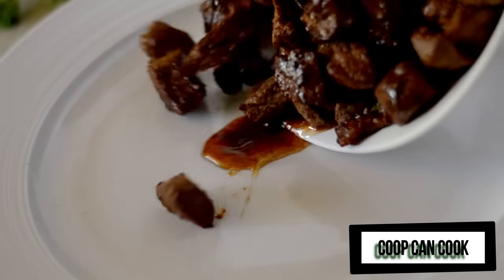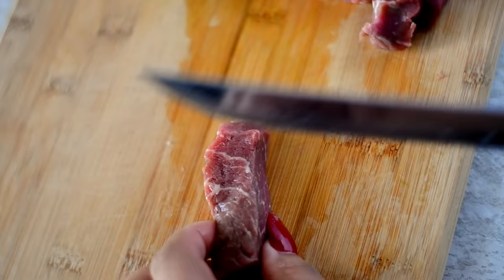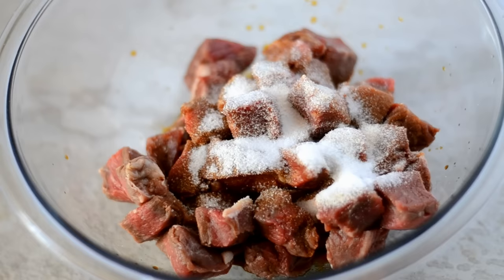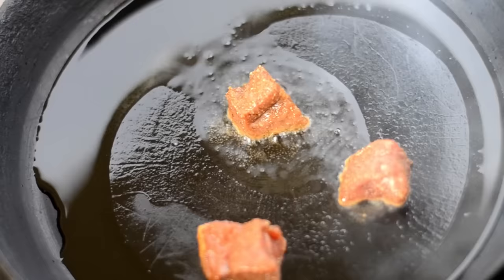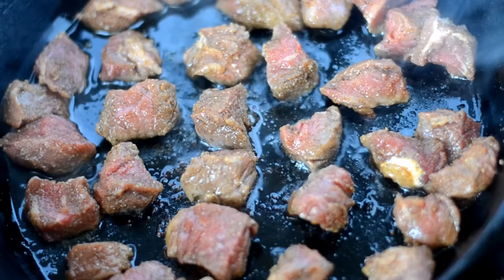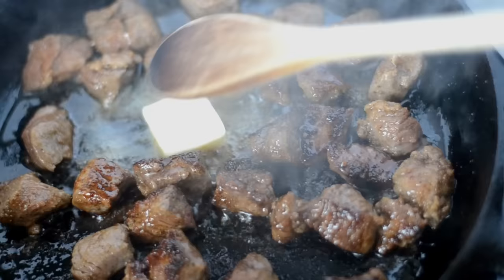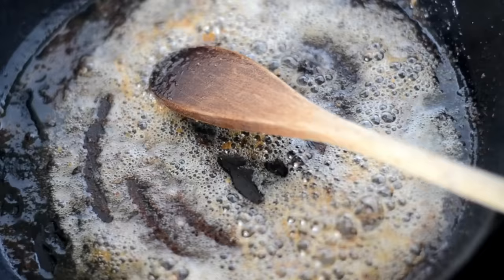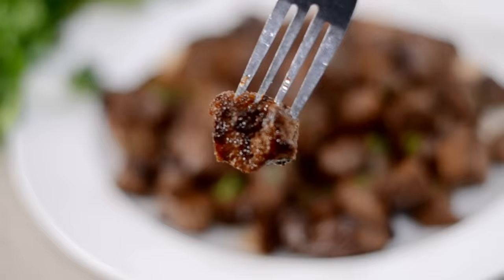BUTTERY GARLIC STEAK BITES RECIPE | QUICK & EASY KETO FRIENDLY RECIPE